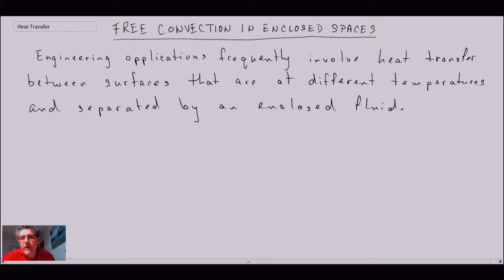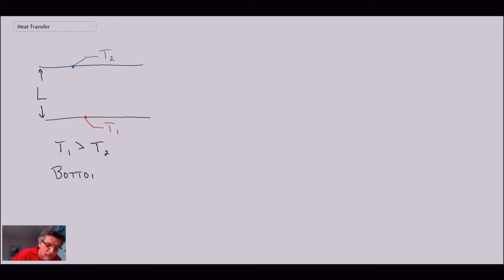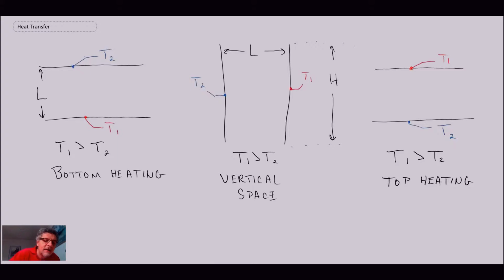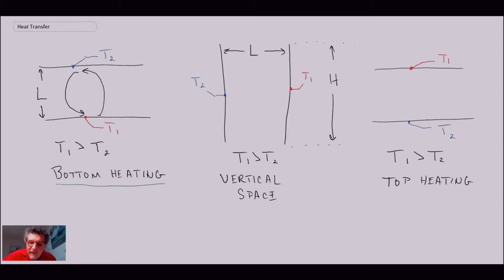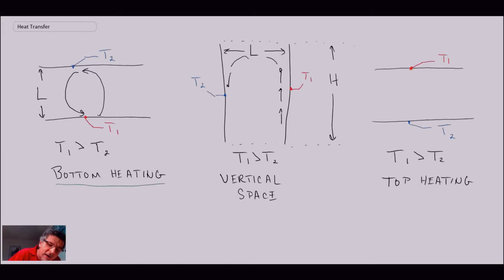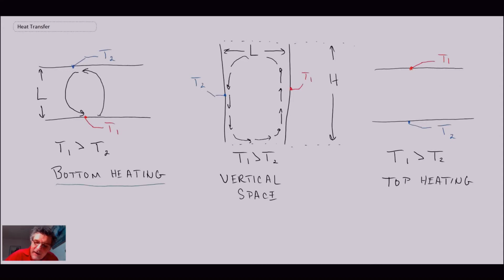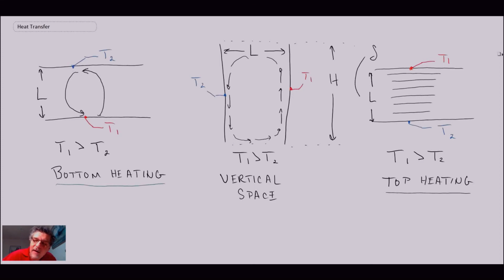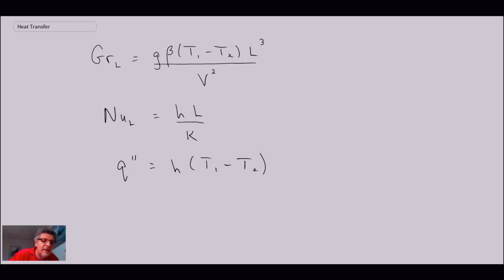Heat Transfer L25 p1 - Free Convection in Enclosed Spaces.(كورس انتقال حرارة )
Heat Transfer L25 p1 - Free Convection in Enclosed Spaces